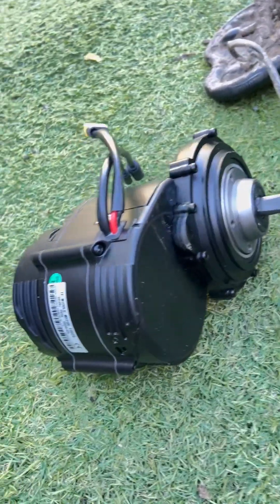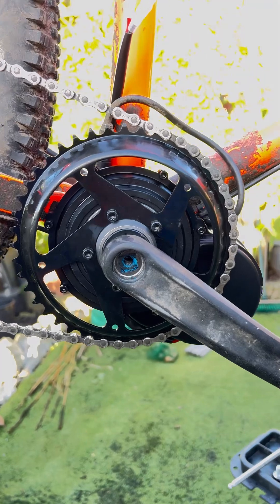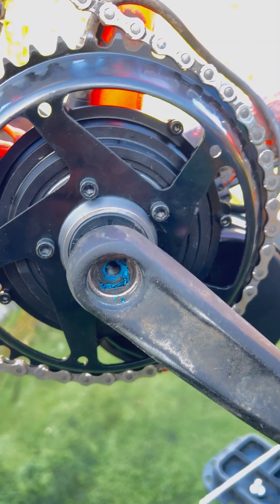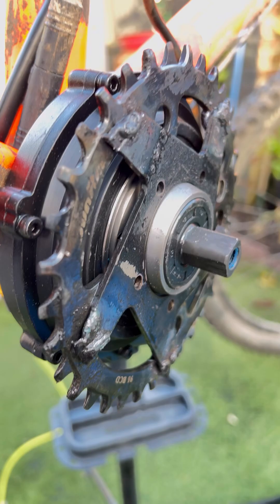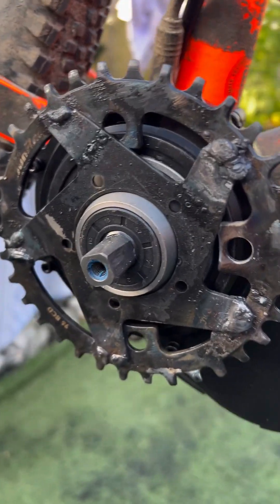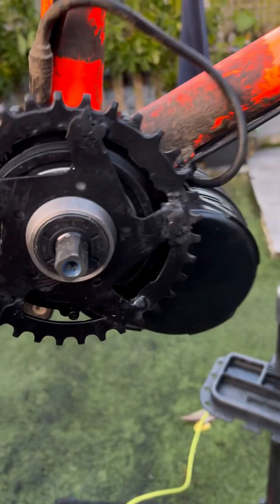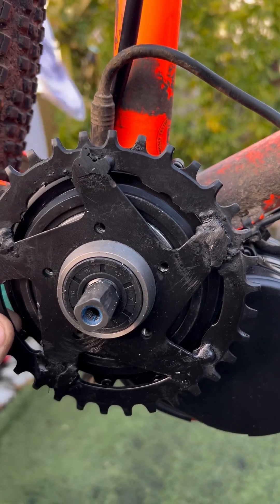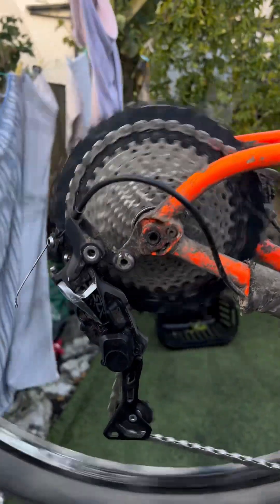E-bike mtb TSDZ8 new motor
After years of using the TSDZ2 and mods to the ZB i’ve gone for the new Z8. Heavier it’s noticeable but far better engineered. Shipped with a huge 48t from ring no good for MTB so customer made a 34t but the torque and figures for this motor are impressive. This is 750w-1000w and i’m using my 36 17.5amp Hallong battery for now and will pencil in a 48v although that adds cadence. Update soon on how this is compared.  Cost £267 for the kit it’s so cool and batteries start £140 upwards. Fitting easy and well engineered.